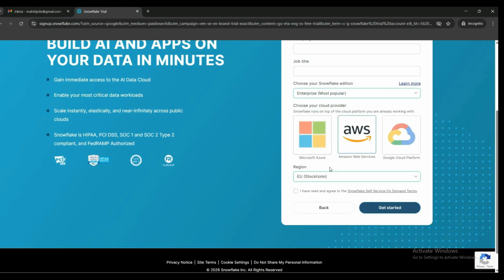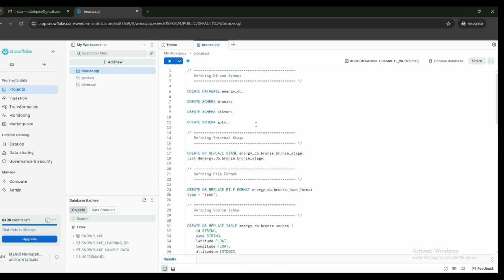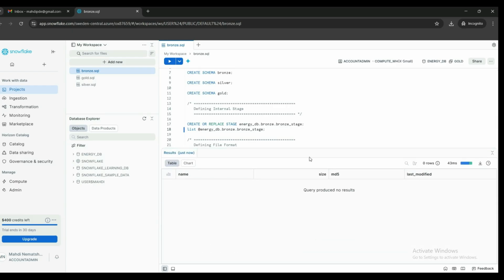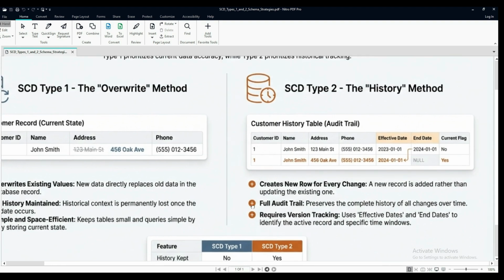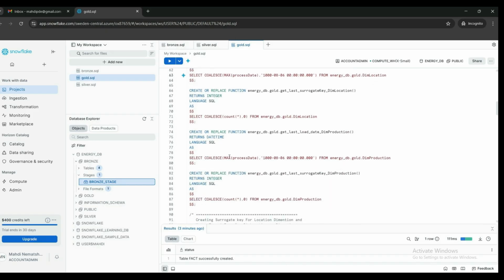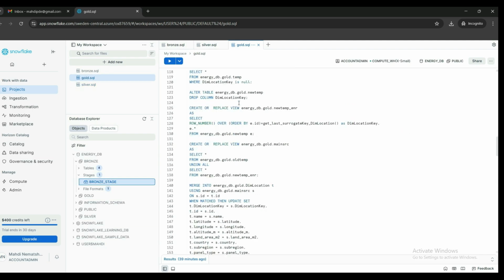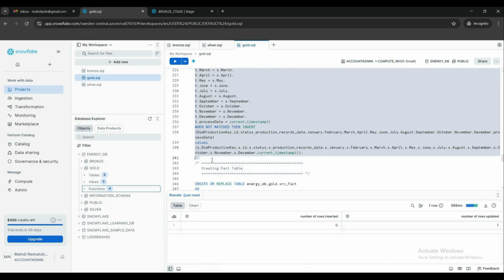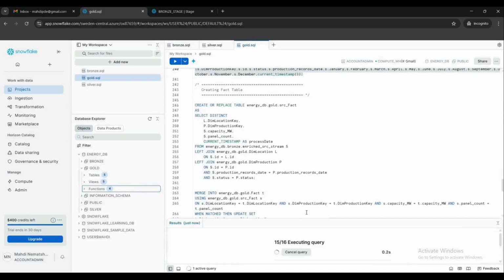End-to-End Snowflake ETL: Convert JSON Data into a Star Schema with Medallion Architecture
This tutorial shows how to transform raw JSON data into a clean star schema in Snowflake using the Medallion architecture. You’ll follow the full ETL process through the Bronze, Silver, and Gold layers, learning how to structure, refine, and model your data into fact and dimension tables for efficient analytics and reporting.

Timestamps:
00:00 Introduction
00:40 Snowflake Free Account
05:00 Role & Computation in Snowflake
11:13 Stages in Snowflake
26:17 SCD Type 1 & 2